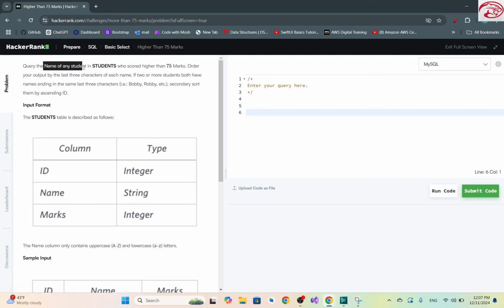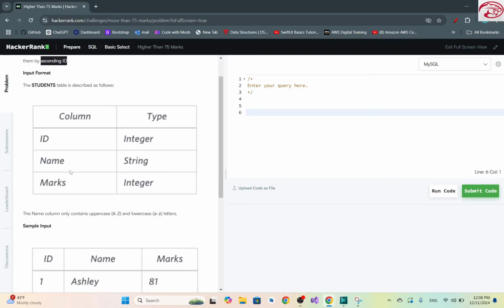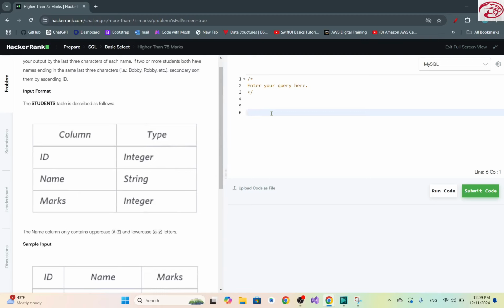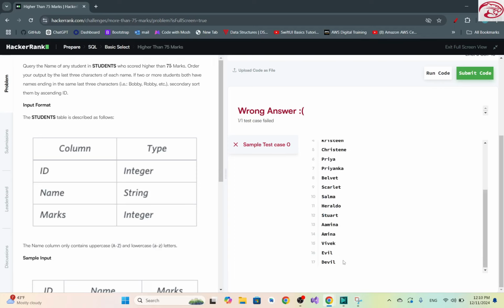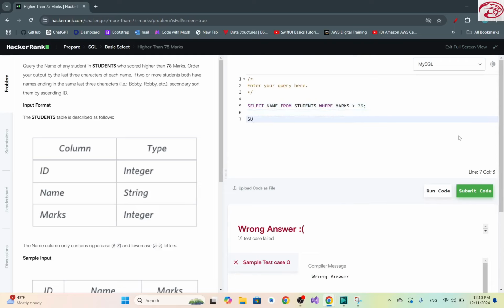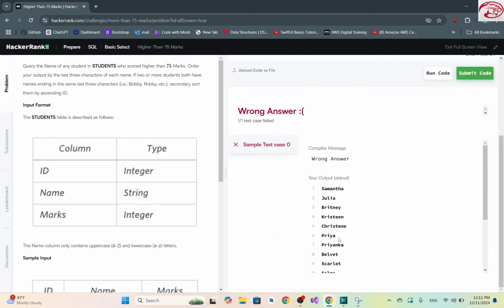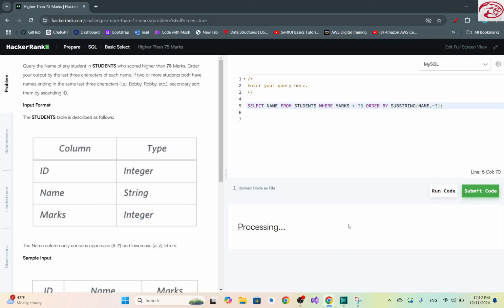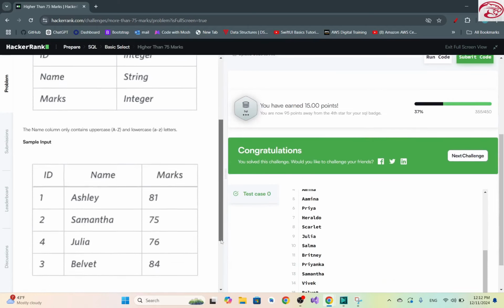HackerRan Higher Than 75 Marks | HackerRan SQL Solutions